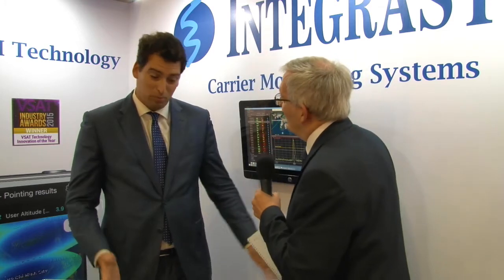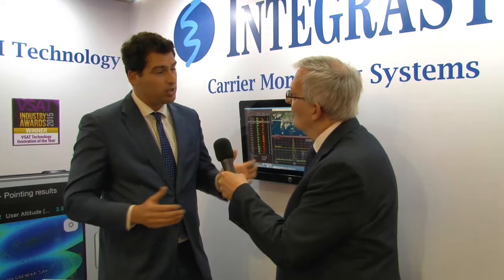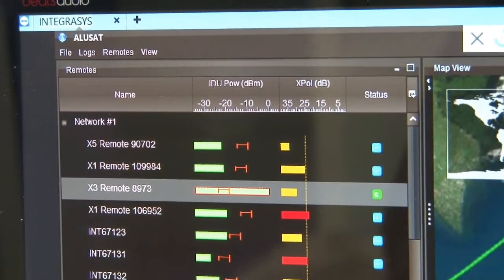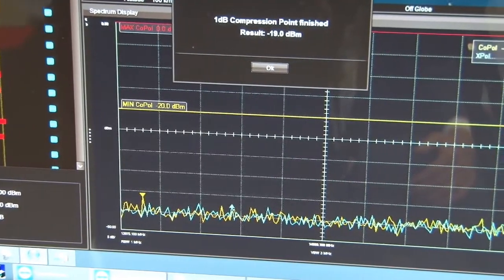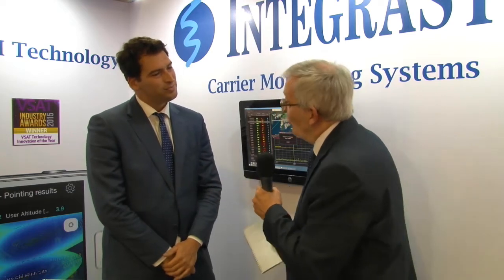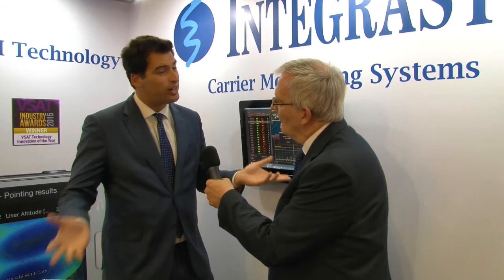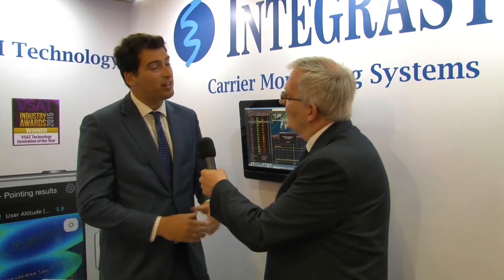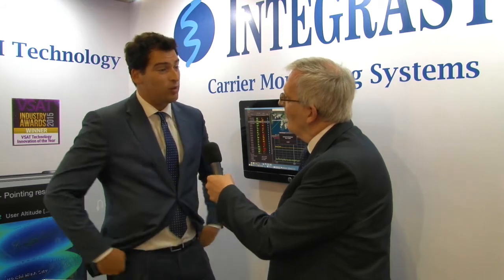SatTV talks to Integrasys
Brian Dolby talks to Alvaro Sanchez, Director of Sales Marketing at INTEGRASYS about the company's Alusat and Satmotion products